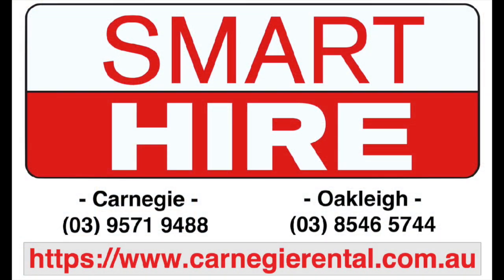How to: Attach an excavator jackhammer attachment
Multipurpose 1.6 tonne diesel powered mini excavator, ideal for trenching, landscaping, utility and excavation projects. Using unique hydraulically extendable track system and breakout force to ensure stability at a deep working depth. Common applications including trenching for sewerage, electricity and storm water, ground levelling and safe movement of earthing and building blocks. Safe and easy to use for any level of operator.